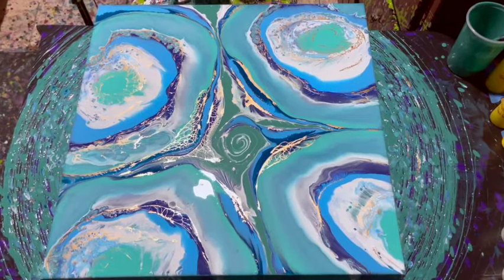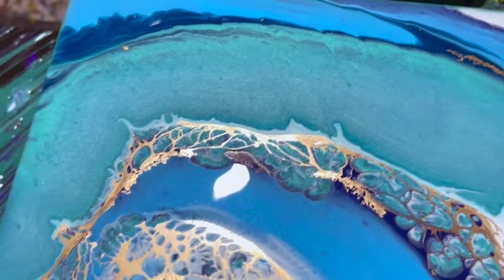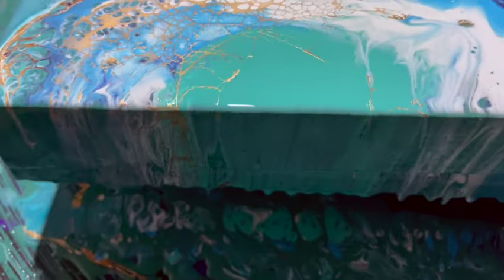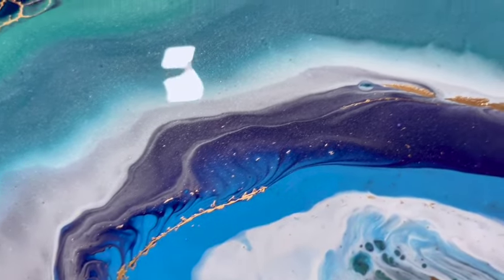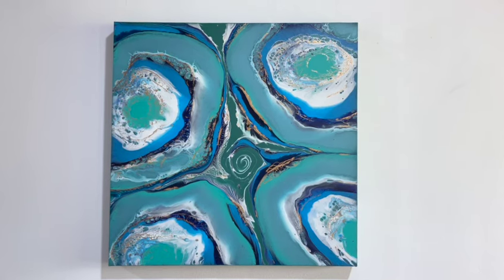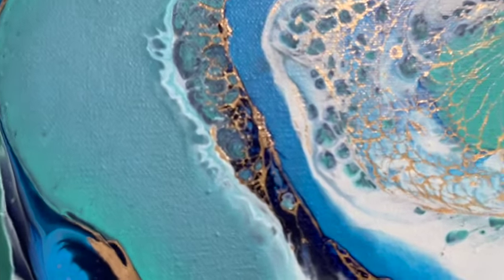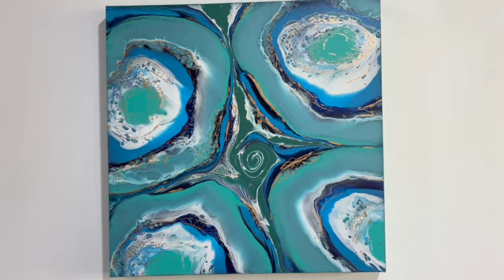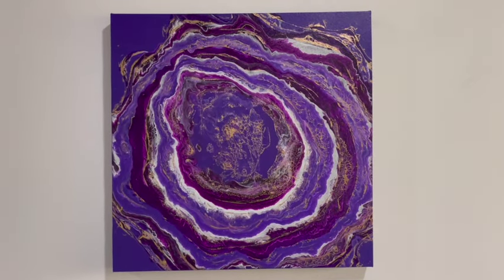Fascinating! Spider Web effect using Spray Paint on Fluid Acrylics!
If you'd like to see more mixed media like this, check out the channel that inspired it!

I will be teaching a Palette Knife Skills and the Flick & Spin technique at the Fluid Art Experience conference in Asheville, North Carolina, May 23 - 25, 2024!  Check out the full line-up of courses

I'm also teaching Tree Swipes and Landscape / Seascapes at the Fluid Art Boutique conference in Dublin Ireland! June 25-27, 2024!